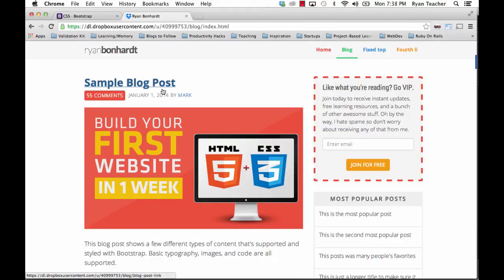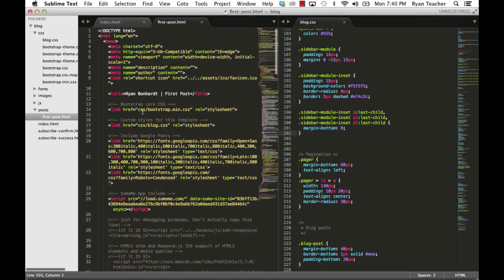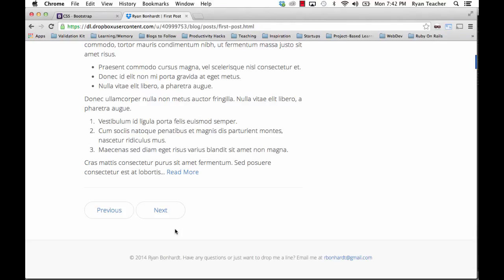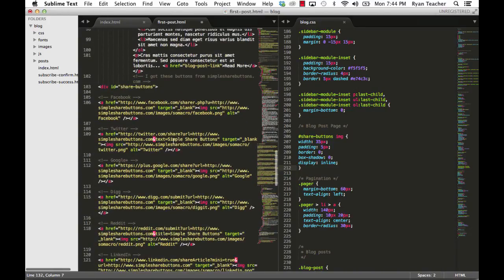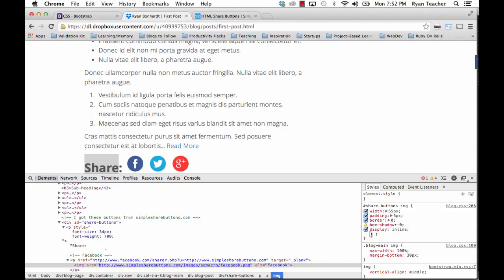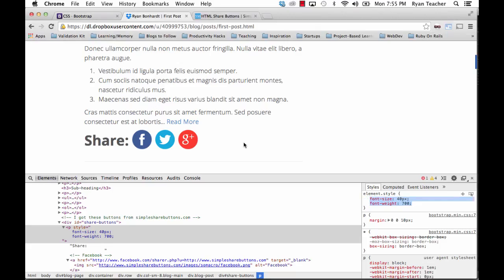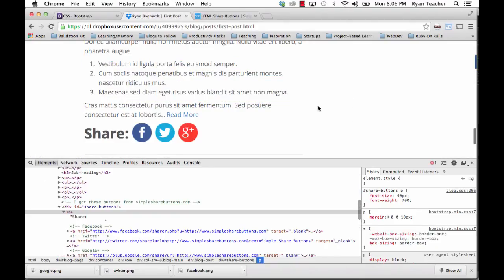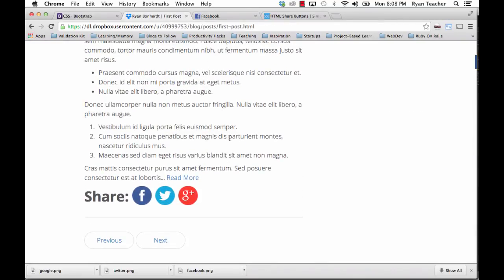001 Share Buttons And Vertical Alignment